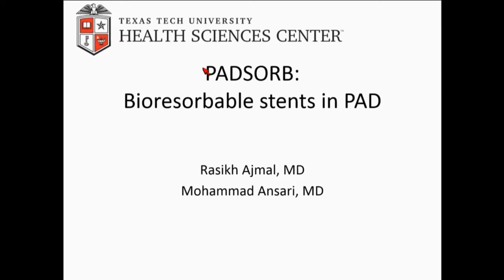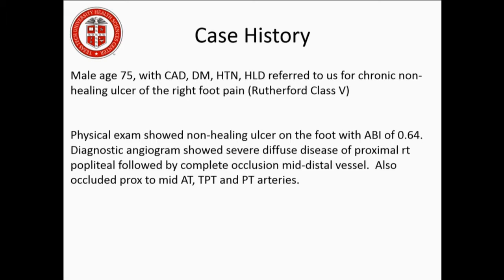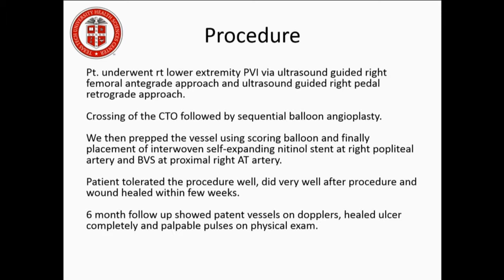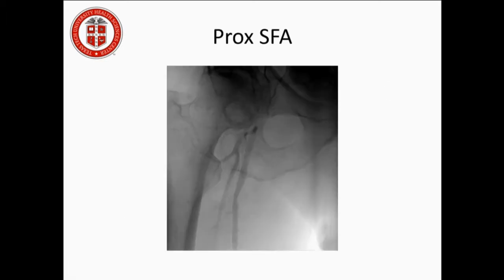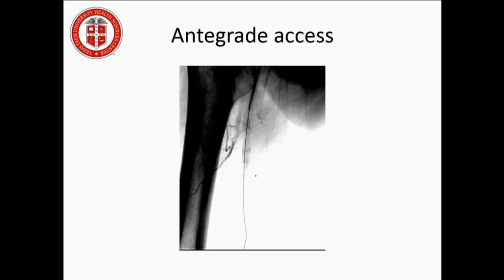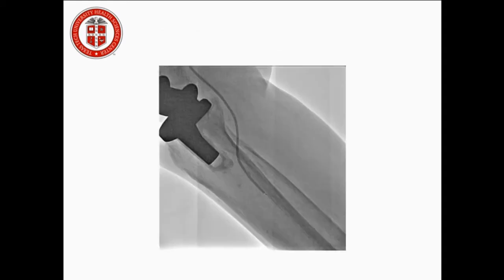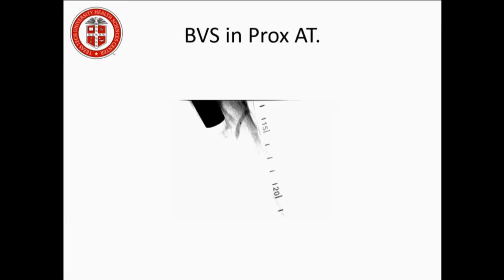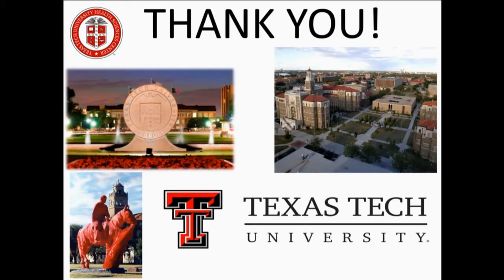PADSORB Bioresorbable Stents in PAD - Rasikh Ajmal, MD